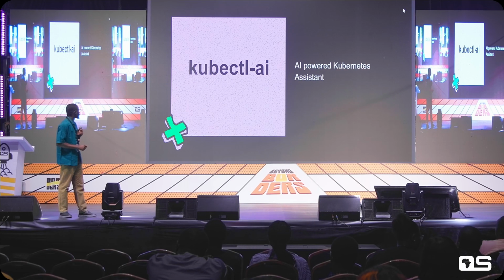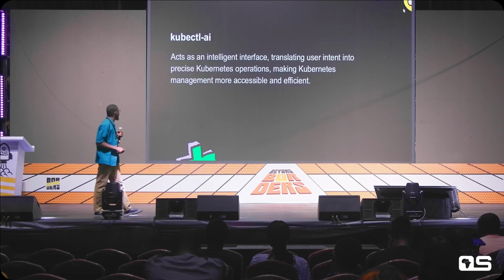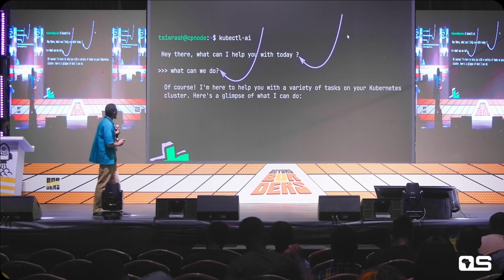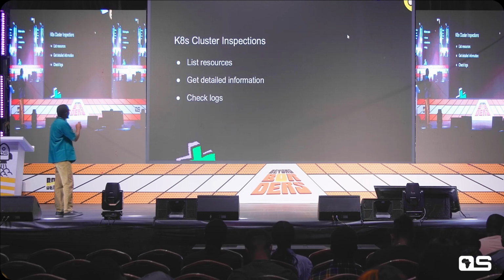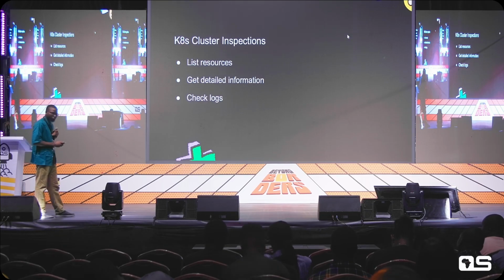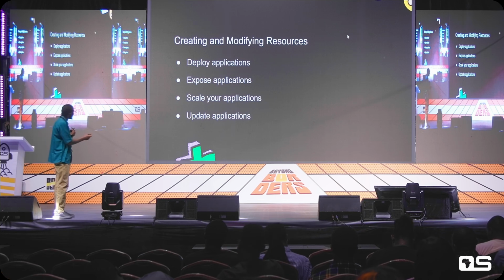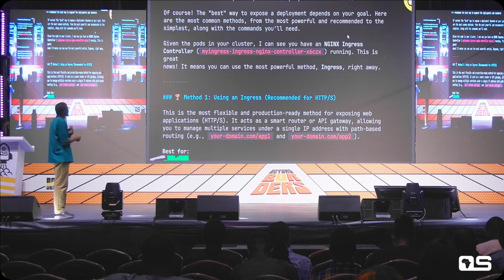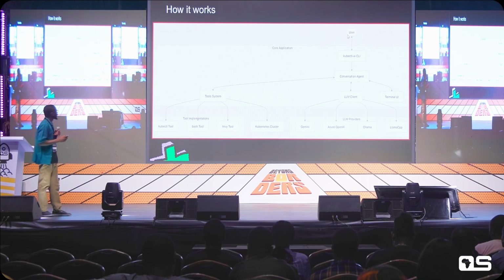Building a Self-Managed Kubernetes Experience with kubectl-ai - Rasheed Mudasiru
Kubernetes is powerful but interacting with it remains intimidating for many developers and operators. With [kubectl-ai] Google Cloud has introduced a new paradigm, using natural language to simplify cluster operations through AI. But what if this tool could evolve from assistant to autonomous agent?

In this talk, we will explore how to extend the capabilities of kubectl-ai to build a self-managing Kubernetes system powered by large language models like Gemini. Participants will see how to move from command suggestions to context-aware deployment management, self-healing automation, and intelligent debugging, all driven by natural language and AI logic.

Through live demos and real-world scenarios, we will showcase how AI can transform DevOps workflows, reduce operational load, and bring cloud-native automation into the AI era with tools built right into your CLI.